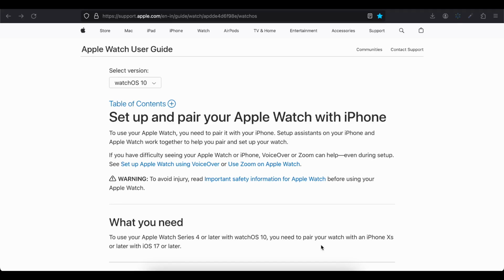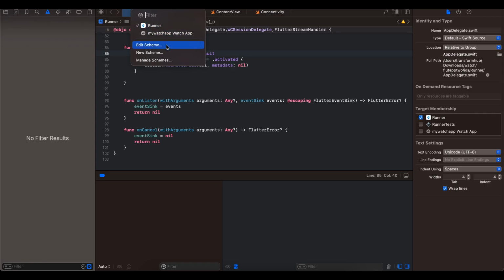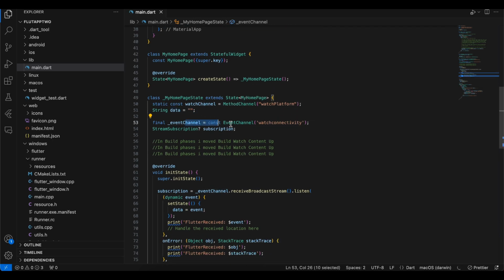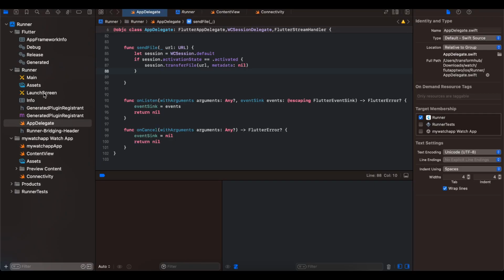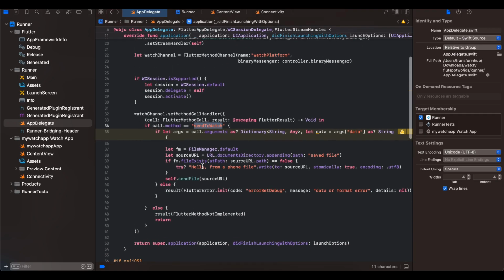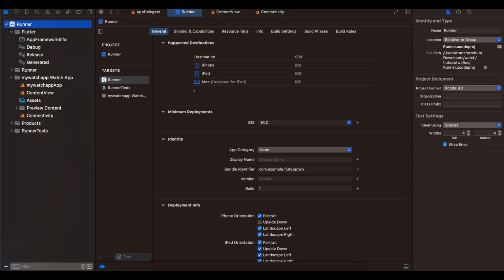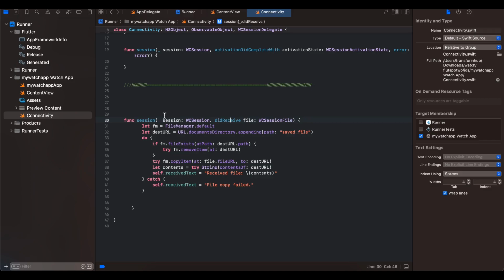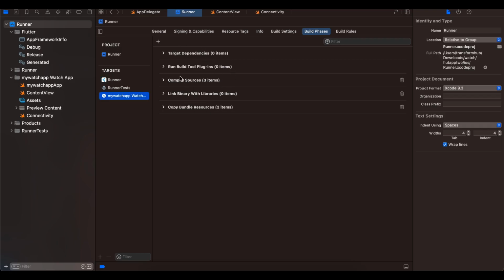How to send file from iOS to watchOS in flutter